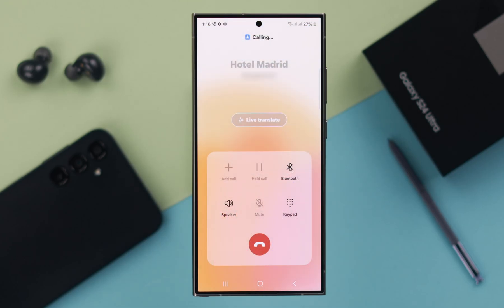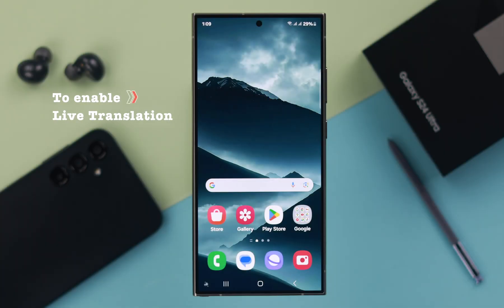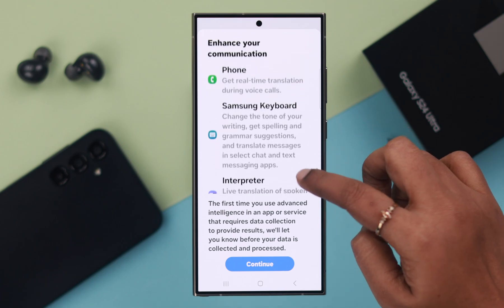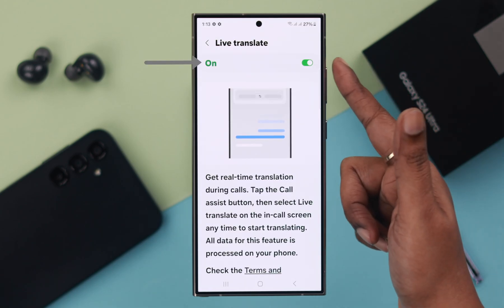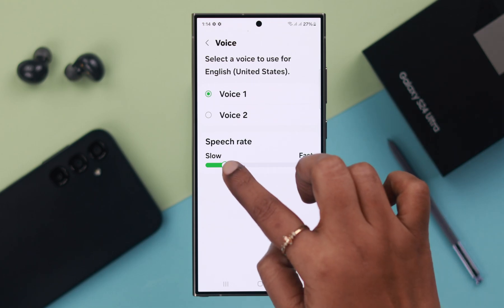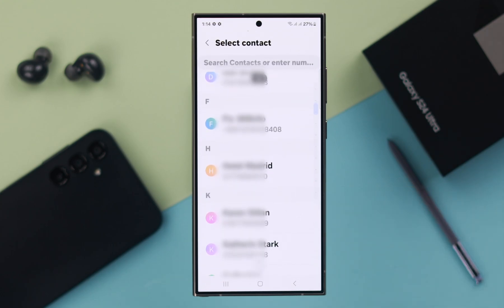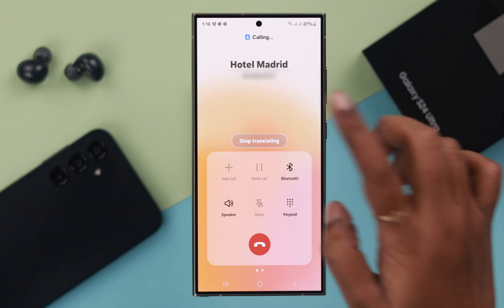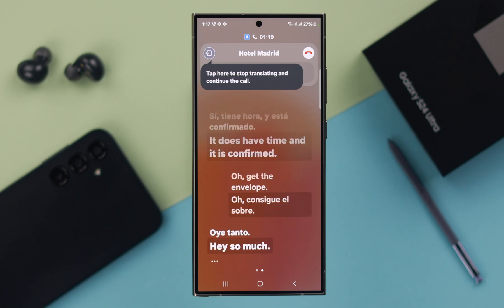Galaxy S24: How To Setup Live Translate for Phone Calls! [Real-Time]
Translate phone calls in real-time on Samsung Galaxy S24 Ultra/Plus with ‘Live Translate’ the brand new AI Feature. Want to know how to set up Live Translate on a Samsung Galaxy S24 Series phone? You’ve come to the right video.

In this video, The Fix369 Team will show you the 3 steps you need to follow to properly set up and customize ‘Live Translate’ on Samsung Galaxy S24 Ultra or Plus Along with how to use Live Translate for Real-time Phone Calls. We will also show you how to assign different languages for different contacts individually as well.

0:00 Samsung Galaxy
0:22 Step 1: Turn On Live Translate
0:38 Step 2: Select Languages
0:56 Step 3: Customize Live Translate Settings
1:19 Assign Language for individual Contacts to Live Translate
1:35 Use Real-Time Live Translate for Phone Calls